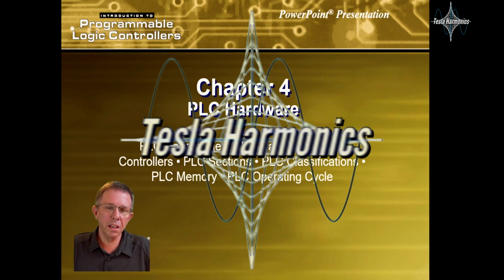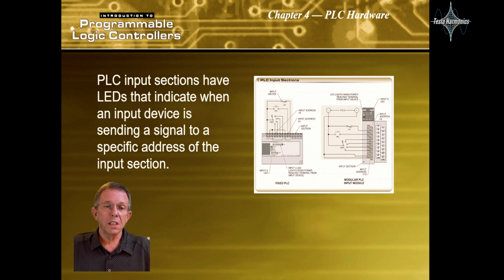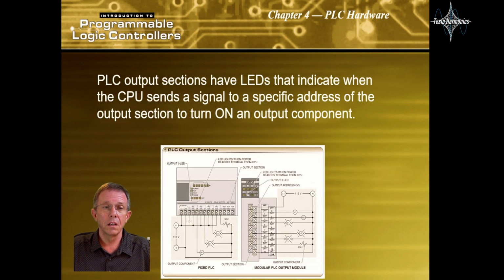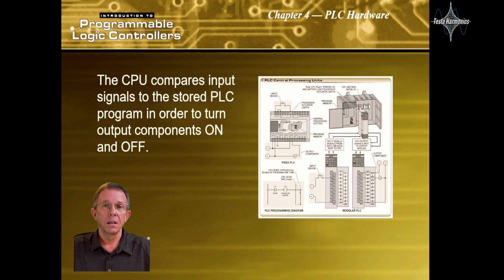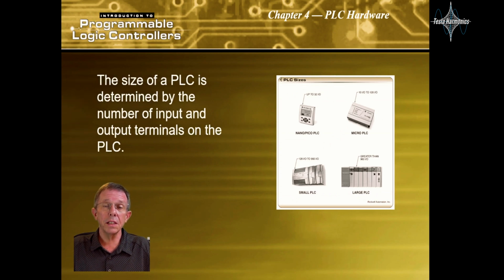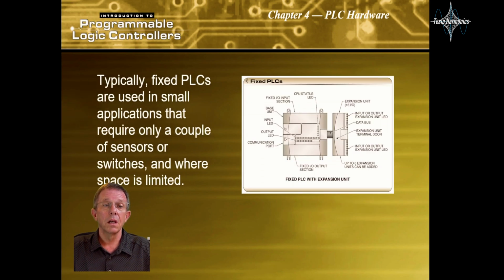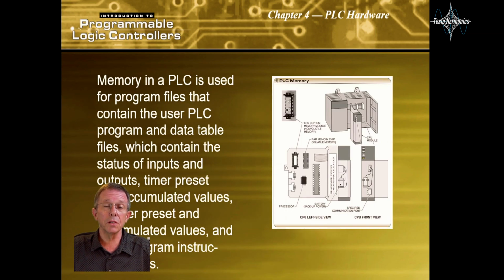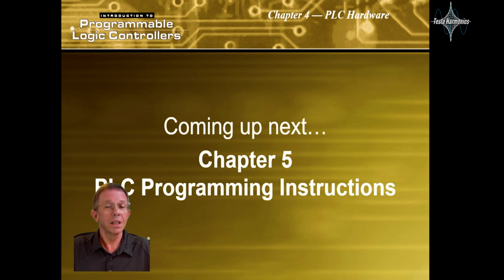Introduction to PLC's Chapter 4 PLC Hardware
🧩 Diving into PLCs: Chapter 4 - Unraveling PLC Hardware 🧩
Welcome to Chapter 4 of our PLC journey! In this session, we take a closer look at the intricate world of PLC hardware, the backbone of industrial automation. Get ready to explore the essential components that bring automation systems to life. ⚙️🔌

🔌 Session Highlights 🔌

Discover the various hardware components that constitute a PLC system.
Explore the significance of processors, input/output modules, and communication interfaces.
Gain insights into the selection and installation of PLC hardware for diverse applications.
Delve into real-world examples showcasing PLC hardware in action.
This session is perfect for both beginners and seasoned engineers seeking a comprehensive understanding of PLCs and their crucial role in modern industries.

PLC Chapter 4
PLC hardware
Industrial automation
PLC components
Automation systems
Real-world applications
Engineers